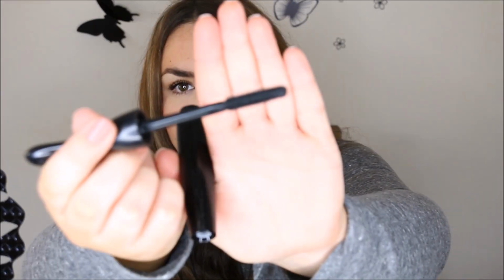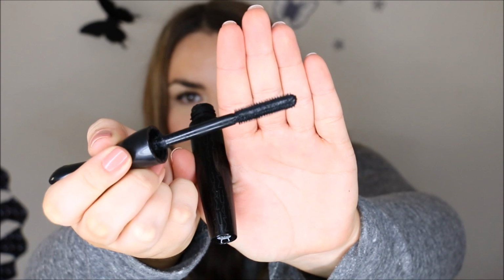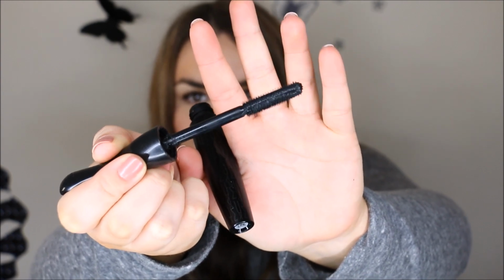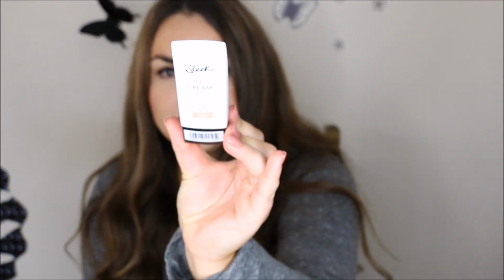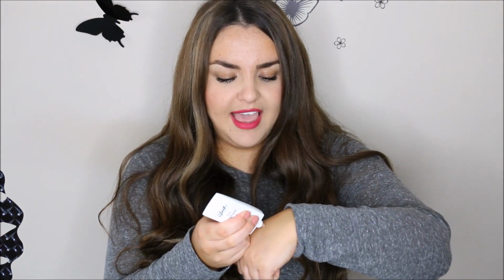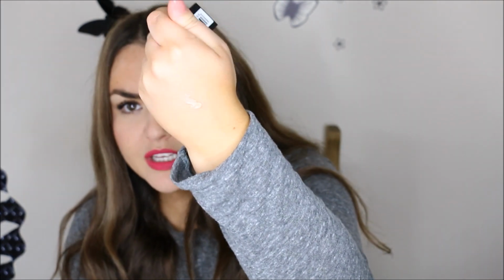September Favourites 2017! (WHERE HAS THIS YEAR GONE?!)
Will list products asap!